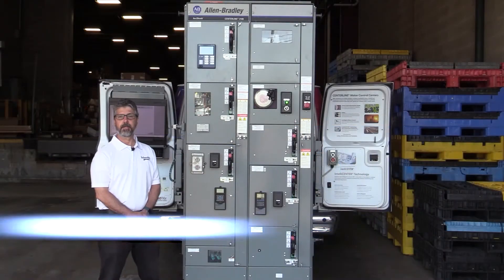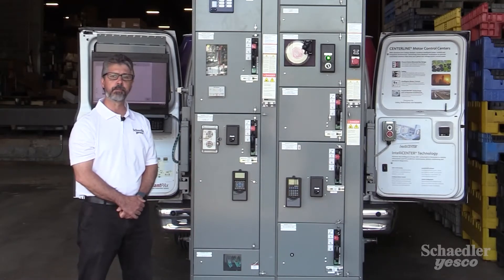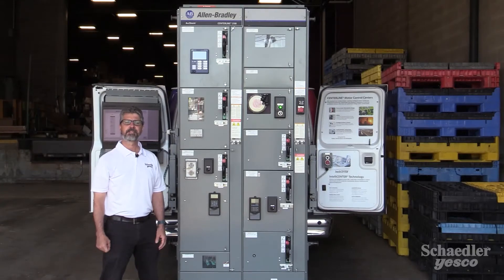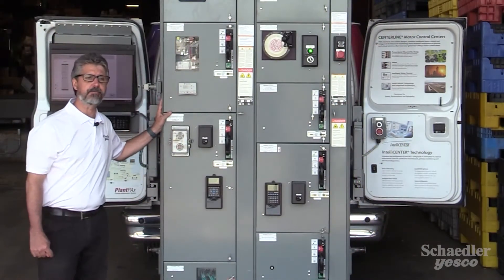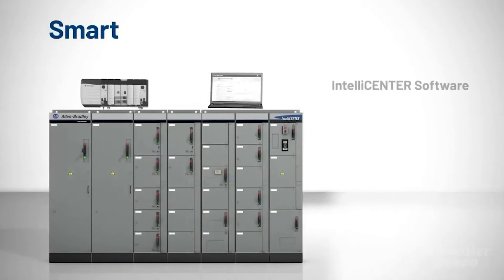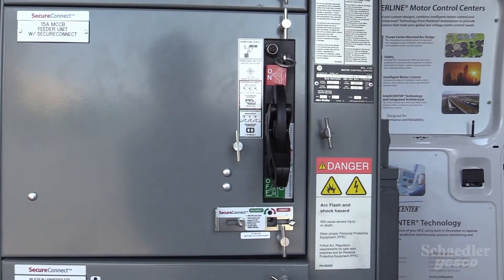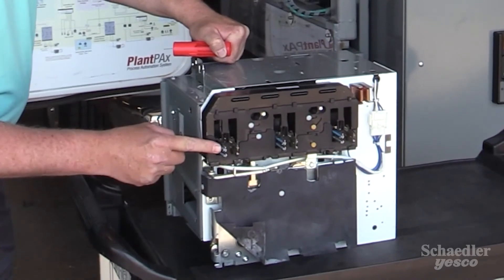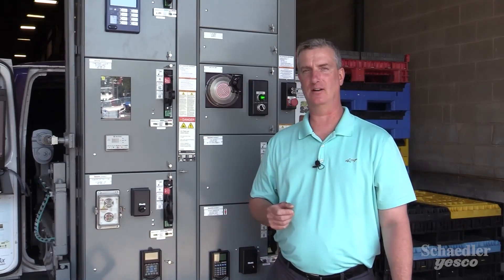CENTERLINE 2100 Motor Control Center Overview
The CENTERLINE® 2100 Low Voltage NEMA Motor Control Centers (MCCs) from Rockwell Automation combine rugged durability and premium quality, and integrate control and power into one centralized package. These industry-leading MCCs meet UL and NEMA standards and offer solutions for networking, communications, and safety.